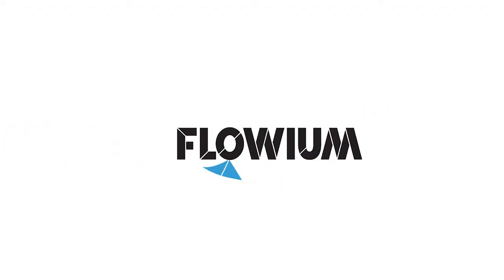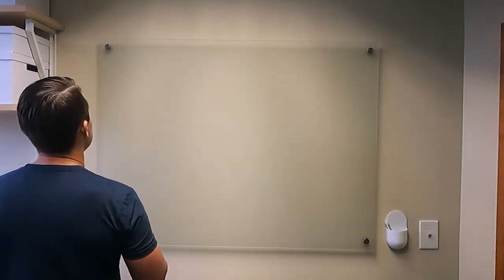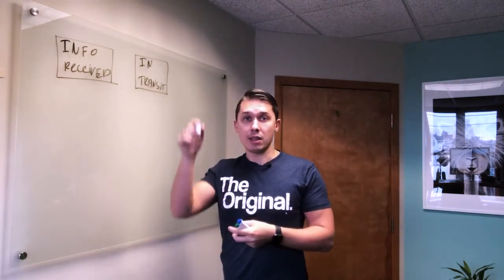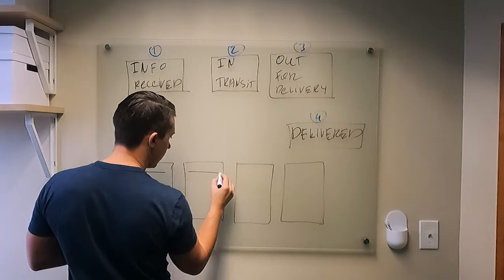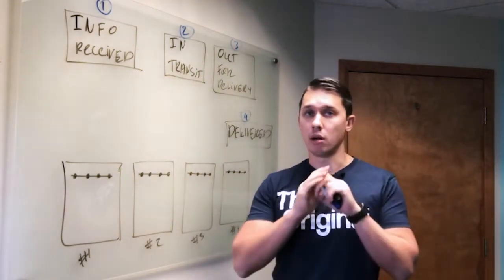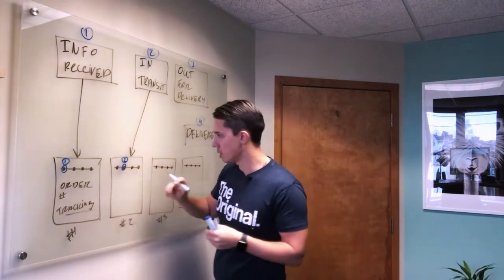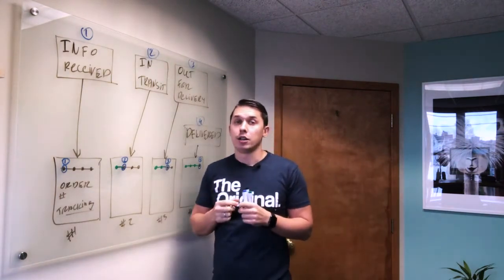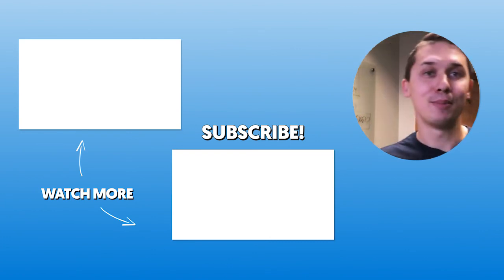How to create an order status tracker / order confirmation email in Klaviyo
How to create an order status tracker in Klaviyo // Give your customers peace of mind by creating an order status tracker // When you finally convert your potential customer into a buyer, it’s important to think a step ahead. How you handle their post-purchase experience affects whether they will come back to buy from you again.

One of the easiest yet powerful ways to significantly improve your customer’s experience and reduce their post-purchase shipping anxiety is by creating an order status tracker.

In this video, we show you the exact steps on how to set up an order status tracker in Klaviyo, so you can send it to your customers every time they make a purchase.